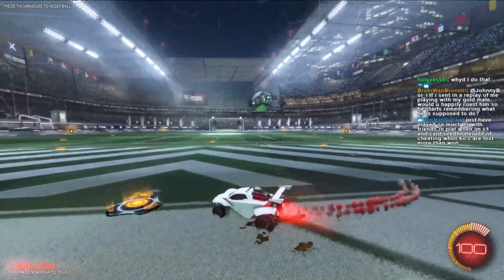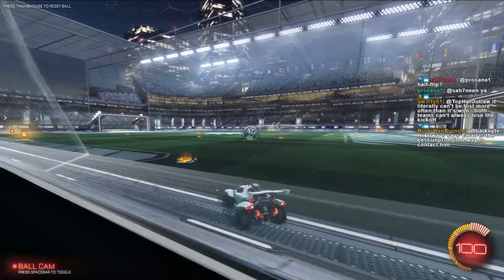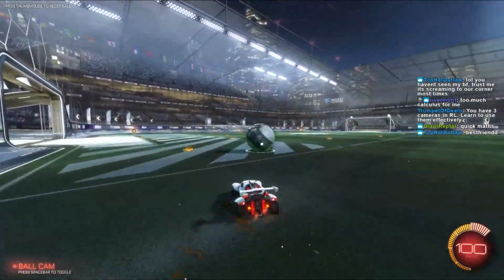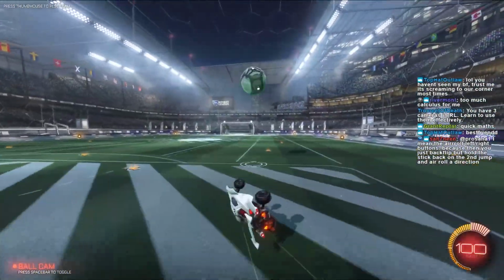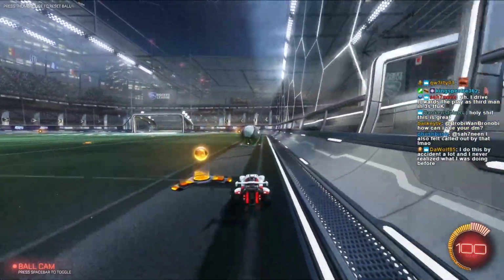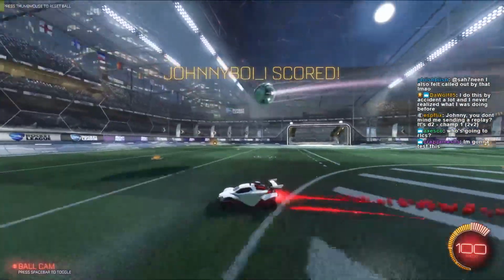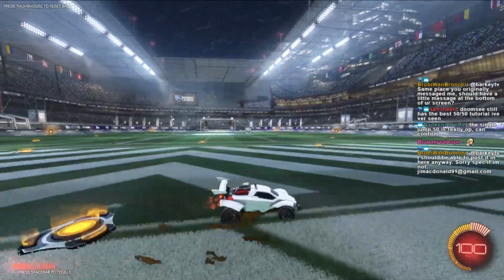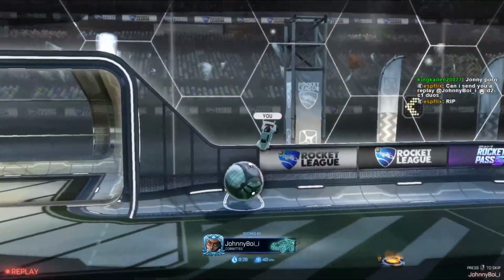The Best Dribbling Strat for Low Rank Players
The most basic and effective ball control that you can have...